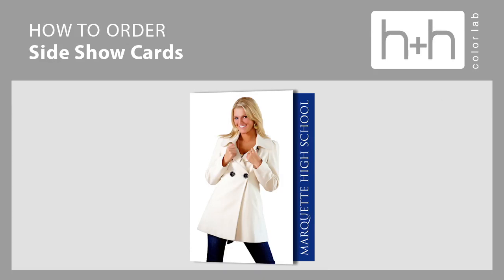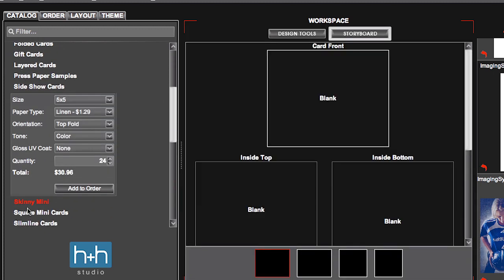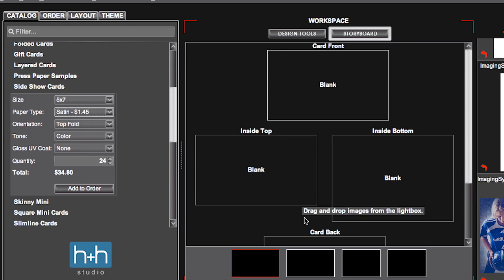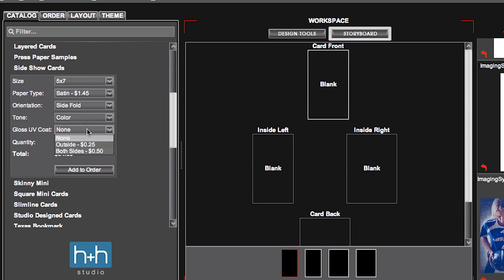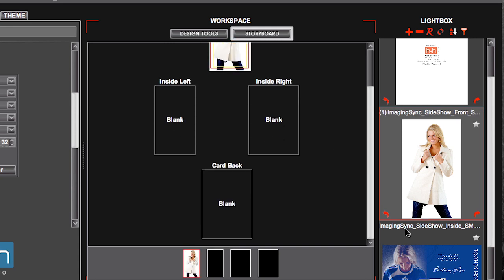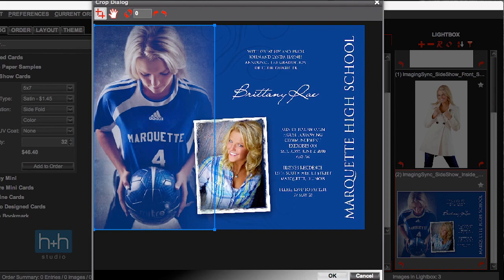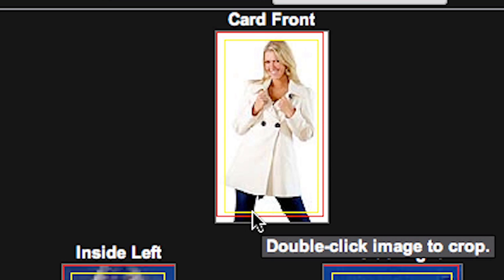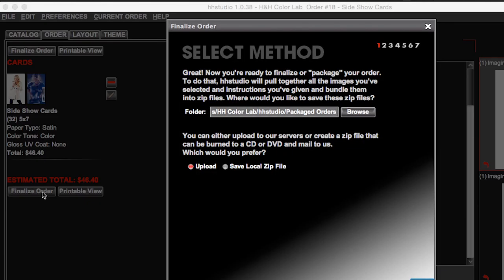How to Order Side-show Cards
Learn how to Order Side-show Cards in hhstudio from H&H Color Lab.